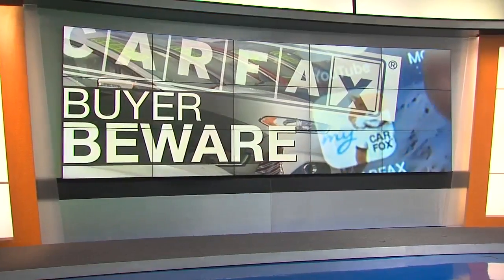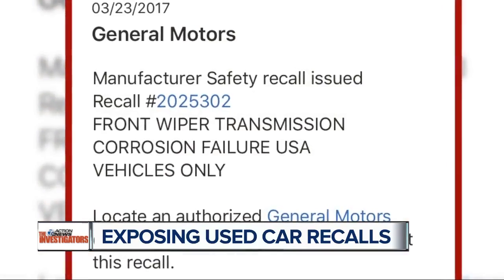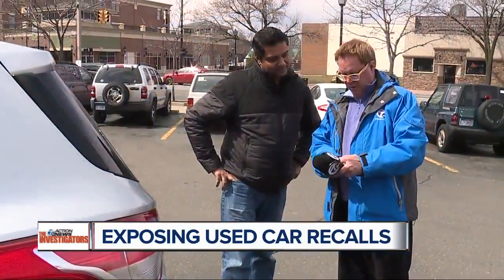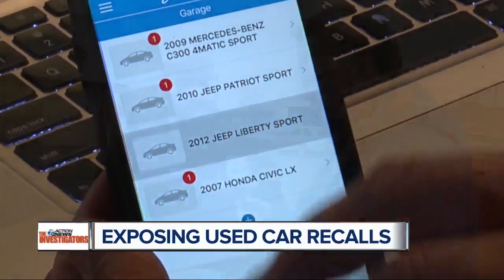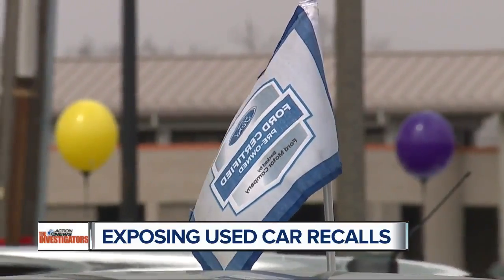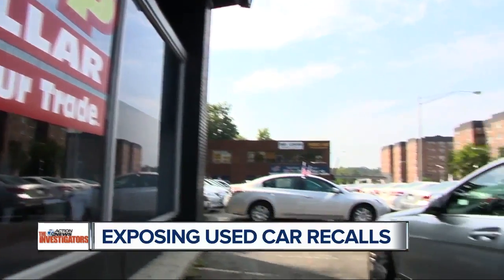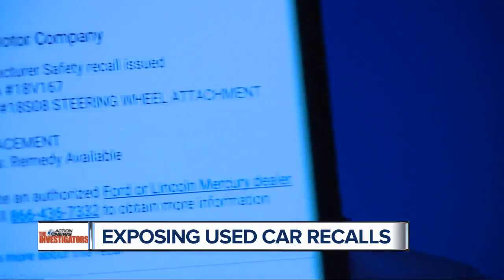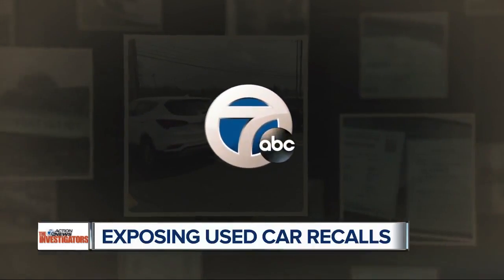Carfax smartphone app provides recall and other important information on cars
We are back helping you stay safe on the road. We went undercover throughout metro Detroit checking used cars that dealers want to sell to you.     We found safety recalls dealers didn’t even know were on the books to be done. And we can show you how to check your own car, or one you’re looking to buy.  We checked cars in Macomb, Oakland and Wayne Counties. We checked GM, Ford, Chrysler and foreign models.